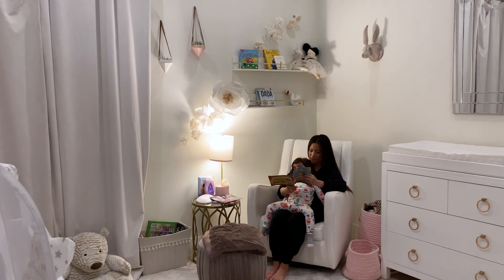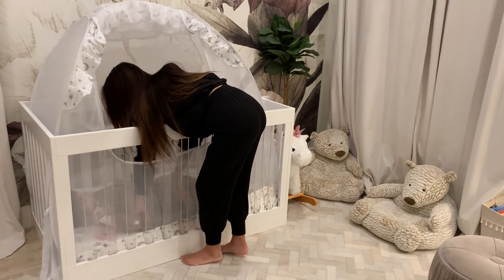OUR NIGHT TIME ROUTINE 2020 // Bedtime Routine with a 2 year old toddler!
Hi loves! In today's video I'm sharing with you our family night time routine for getting our 2 year old daughter to bed! We've used the same routine since she was about 6 months old and it has helped her sleep through the night, and helped our entire family wake up in a better mood! If you need help figuring out your child's night time routine, here's a great resource for infant routines and babies of all ages

About my channel: I'm Jessi and I started my channel because I'm obsessed with all things life, fashion and beauty... and I want to share it with you! Lots of exciting updates coming soon!

What else do you want to see on my channel?

XO, Jessi